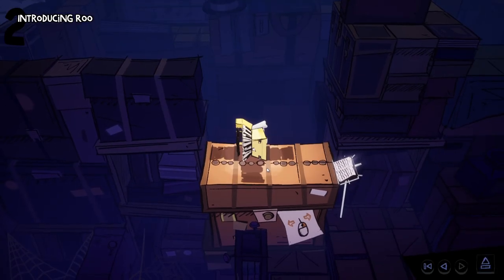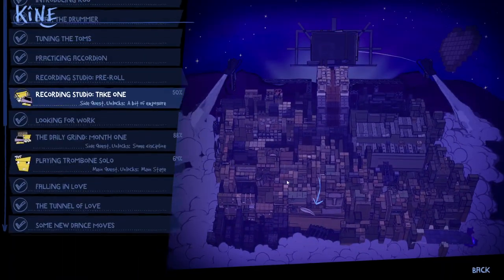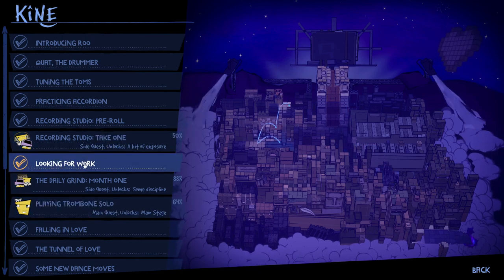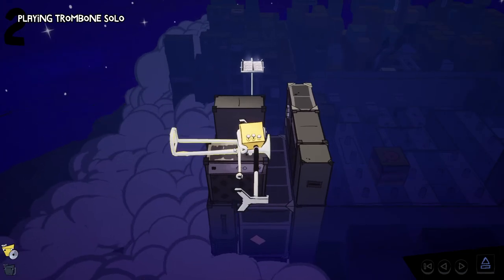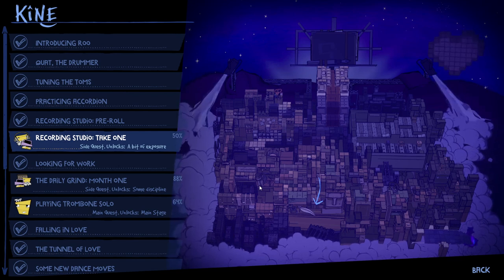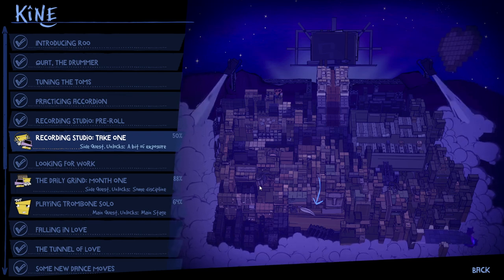Kine Gameplay Preview - Challenging Musical Puzzles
*Kine developed and published by Chump Squad - October 19, 2020 (Xbox, PS4, Switch, PC)

Kine is a charming puzzle game about anthropomorphic instruments trying to make their way in life as musicians. You navigate through the levels by extending arm and leg like limbs and rotating and reorienting yourself until you reach the final destination. The mechanics are incredibly simple but it is much harder than it sounds.

The levels start out simple and you can play as one of three main instruments, an accordion, a drum set, and a trombone. As the levels progress, you will have to control them at the same time, leading to more chaos as you try to figure out the elaborate solutions.

The game also introduces new mechanics to master as well, such as sliding platforms. All the mechanics sound simple on paper but Kine is surprisingly challenging because the puzzles do a great job of obfuscating the final step needed for solutions, making it much harder to work back from the answer. A lot of the puzzles are straight forward, but some are challenging enough where you have to work off of educated guesses and some trial and error.

Overall, Kine is a well made and satisfying puzzle game. The artwork is gorgeous, and the music is incredible as well. It slowly builds up with more instruments coming in as you progress in the level, creating an even greater sense of reward for solving the puzzles. Most importantly, the puzzles are well designed. Even with only one solution they feel open ended, making it much more challenging to solve. The artwork, soundtrack, and puzzles come together to create a uniquely satisfying experience.